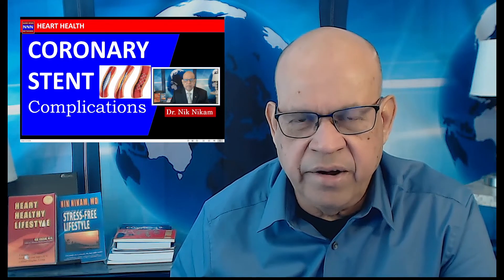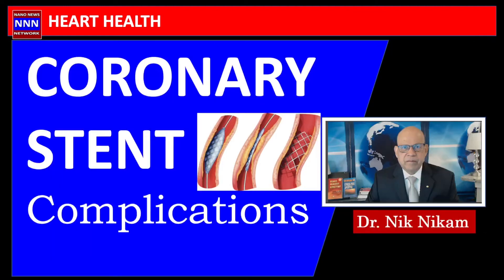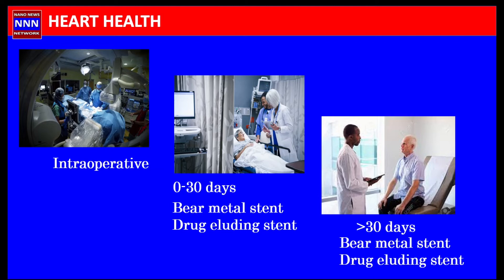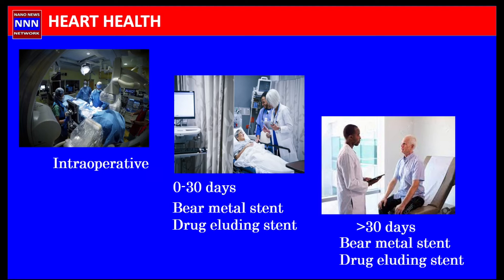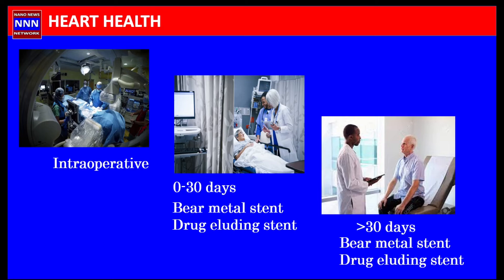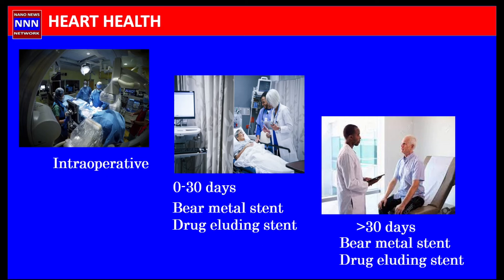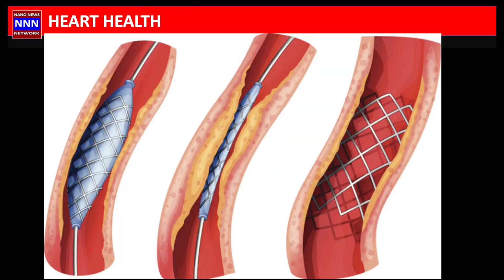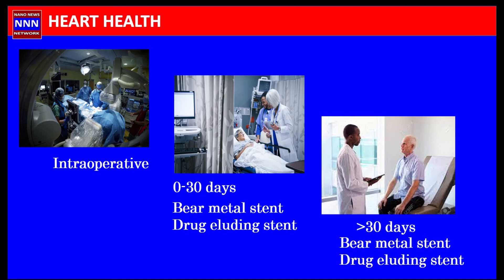Coronary stent complications | Dr. Nik Nikam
Coronary stent placement is complex and the stent itself carries some riks
The challenges we may face during the procedure may include acute occlusion of the artery, dissection, or a tear in the artery.
The artery may be so qualified we may not be able to get the wire across.
Sometimes the artery may be too small.

After the procedure, there could be bleeding. Occasionally a blood clot may block the artery at the stent placement.
Other complications include new plaque development over months and years,.

The stent could clot even after several months and years and lead to a heart attack

Channel dedicated to heart health education